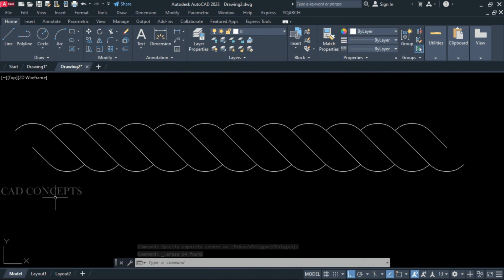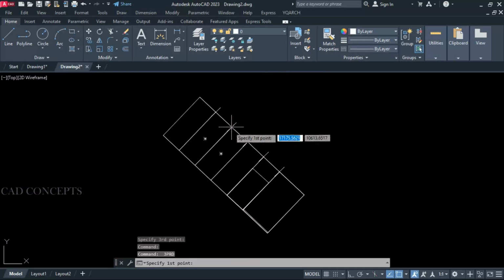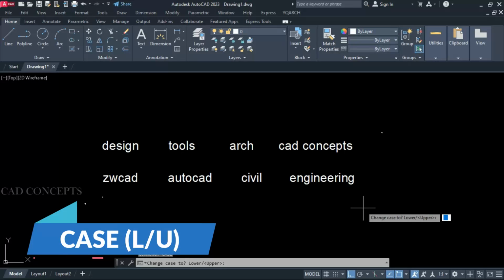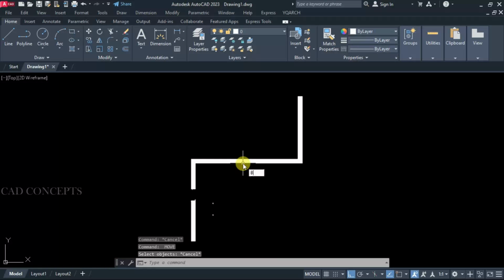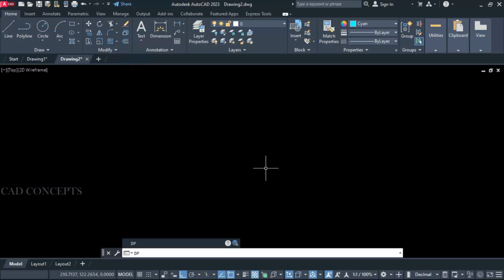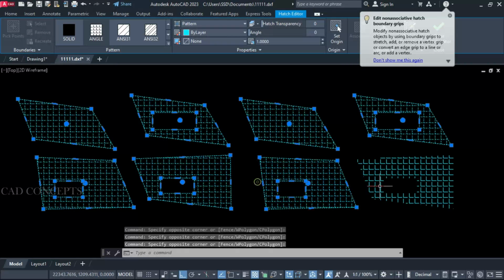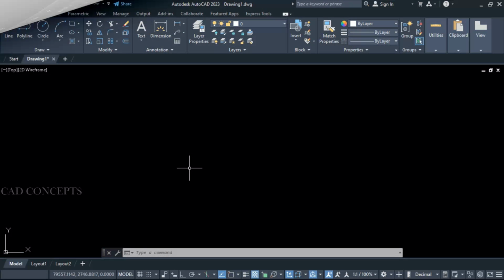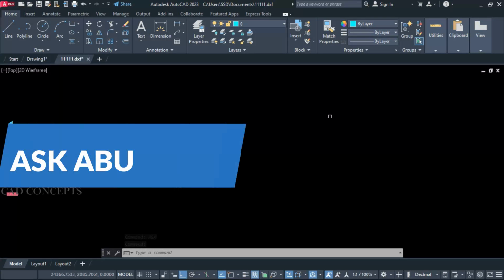"20 Productive and Powerful AutoCAD Lisp Programs: Best Tutorials"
This tutorial provides information on 20 productive & powerful AutoCAD Lisp programs. Lisp is a programming language used to create macros and automate repetitive tasks in AutoCAD.
The tutorial includes links to the best resources for learning how to use these programs.

If you are new to AutoCAD, we have included beginner-friendly resources and tips to help you get started. You can also learn about unique tips and tricks, the best CAD tutorials, and essential commands to help you design your own projects with ease.

Please note that I did not create the Lisp program that I am sharing with you. If you have any concerns or errors, please let me know. Thank you

Bullet point :-
0:00 Introduction
1:02 3 POINT RECTANGLE
2:39 QUICK BOUNDARY
3:24 SUPER CALCULATOR
4:29 TEXT CASE
5:27 BACKGROUND
5:59 BREAK LINE
6:35 BREAK POINT
7:26 CHANGE CURSOR
8:11 CONVERT ARC
9:18 CROSS MARK
9:45 DISTANCE LINE
11:33 HATCH BOUNDARY
11:58 HATCH AREA
12:49 PICK COORDINATES
13:16 QUICK NUMBER
14:05 TOOL COMMANDS
14:46 TOTAL AREA
15:14 TOTAL LENGTH
15:41 TWISTED PAIR